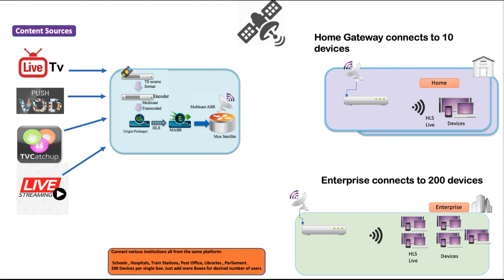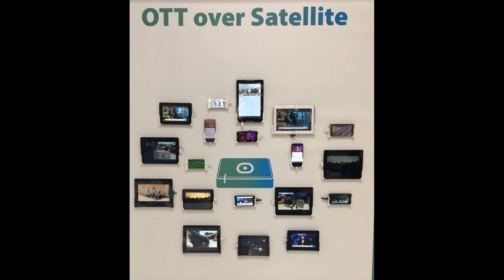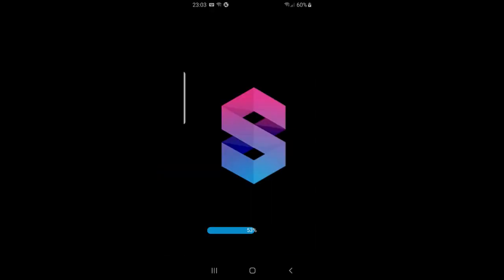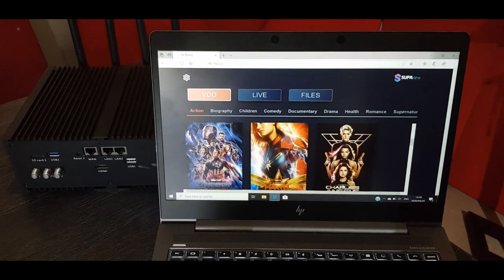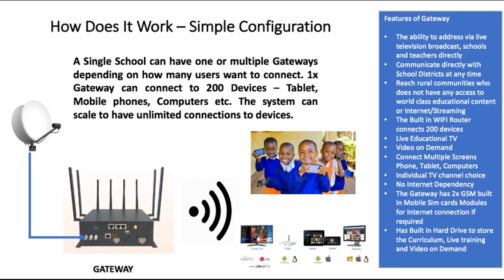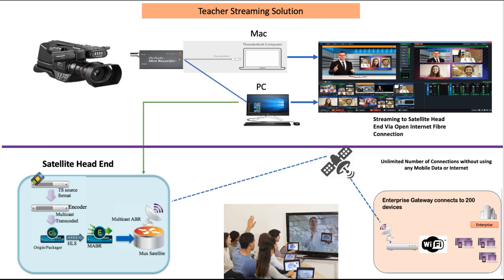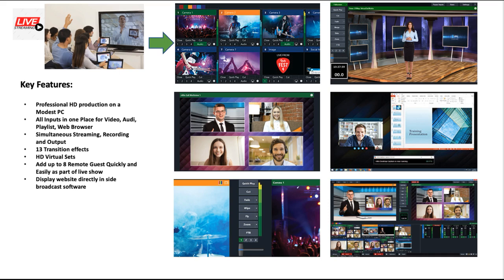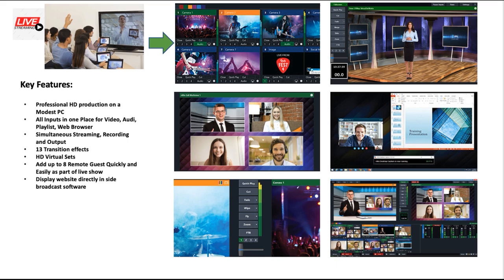SUPAView Product Demo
Deliver any content, anywhere and watch the content on any WIFI enabled device without using Mobile Data or  Internet Connectivity.